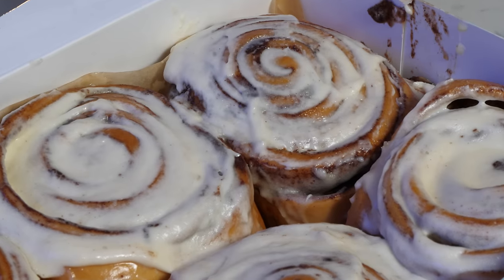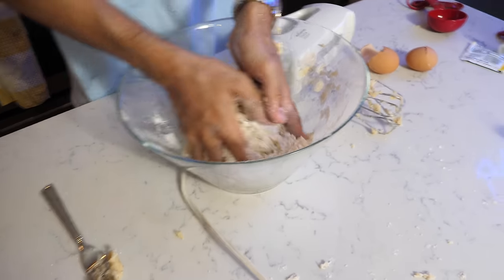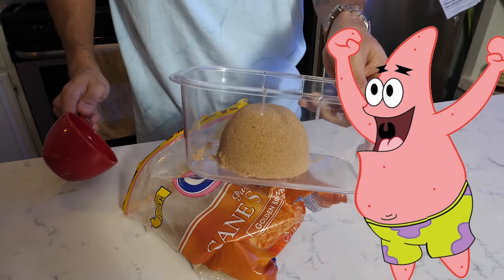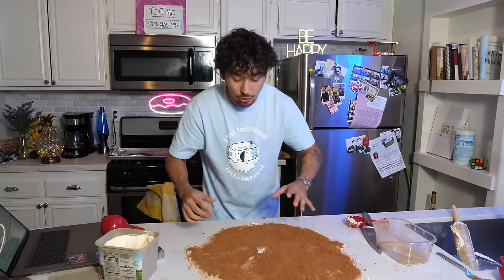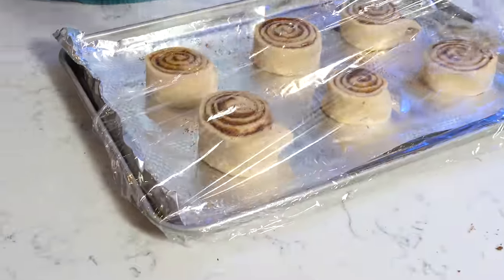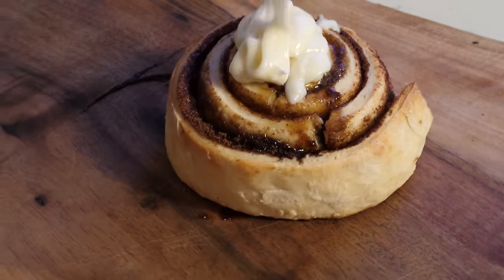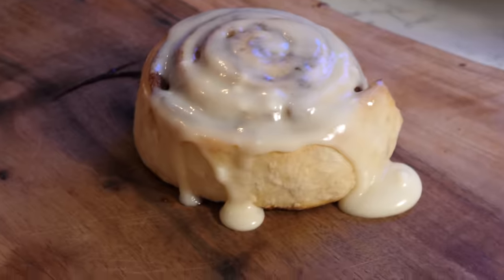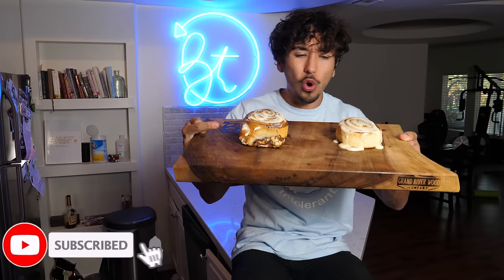I Followed Cinnabon Recipes AT HOME... *TASTE TEST*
Brennen Taylor best/worst reviewed videos of 1 star yelp restaurants and businesses series and his newly beloved viral tikok life hack tik tok lifehack series.